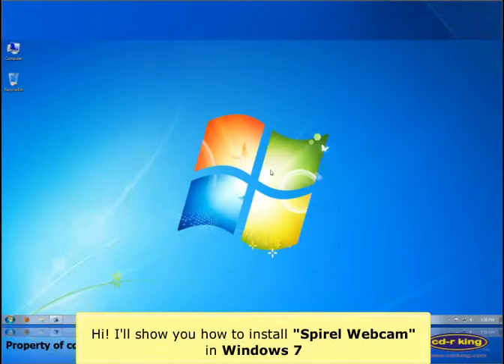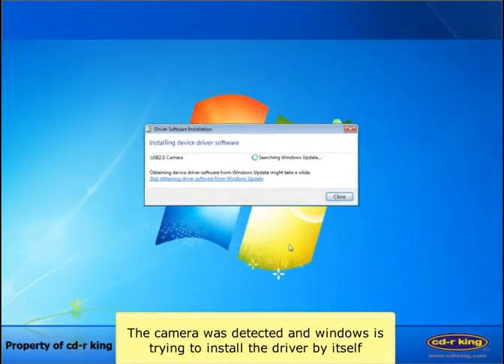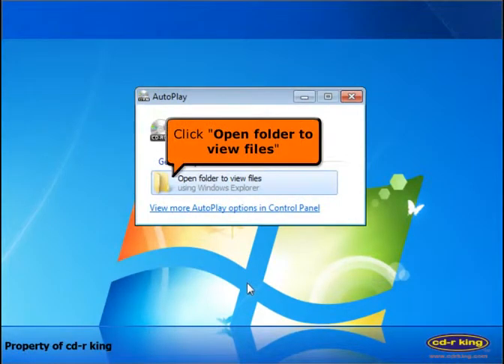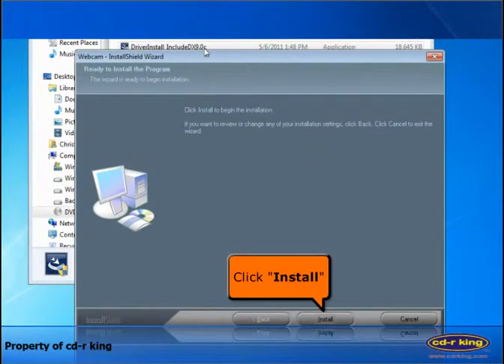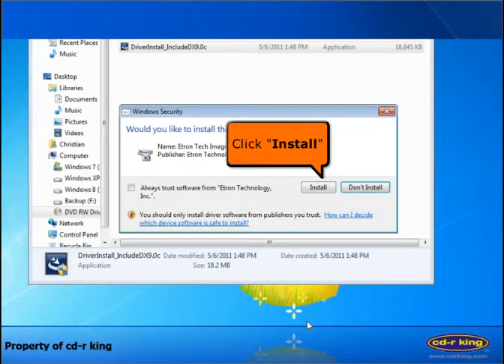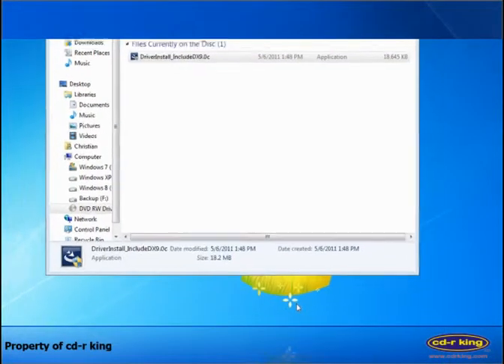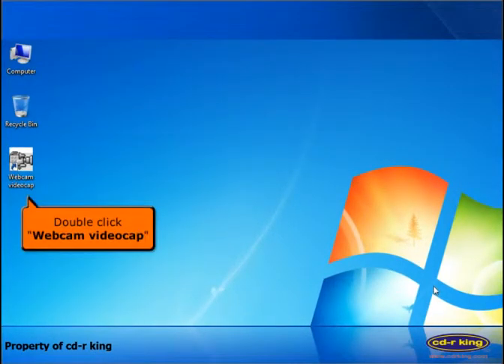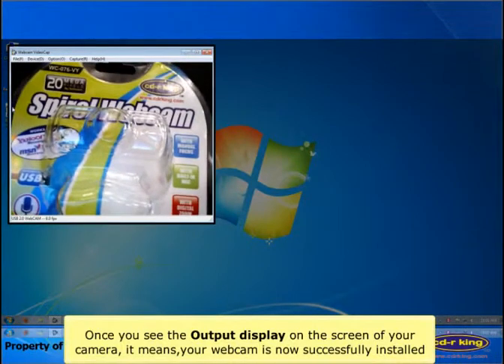Procedure on how to install WC 076 VY) Spirel Webcam in Windows 7